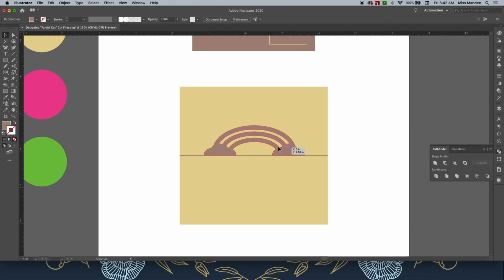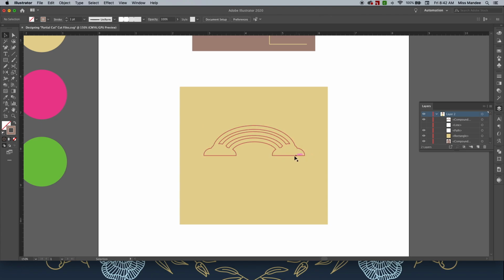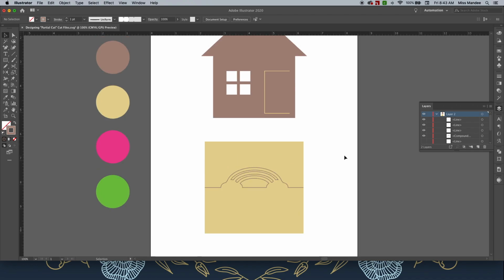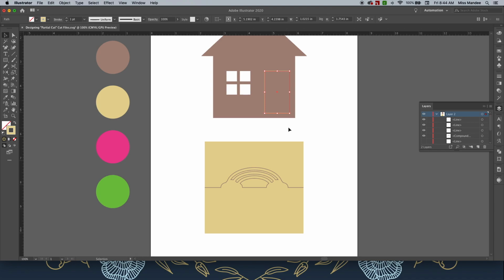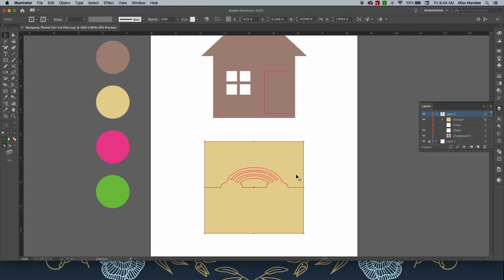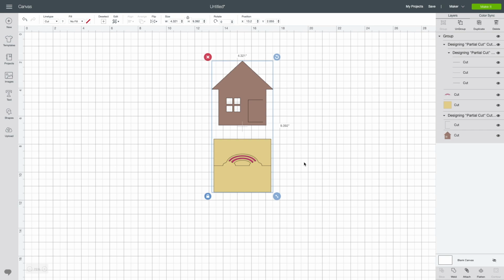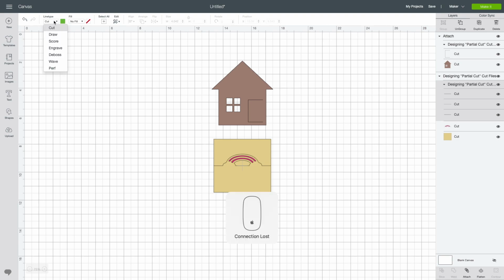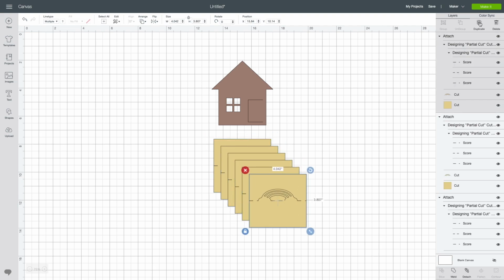Designing "Partial Cut" Cut Files in Adobe Illustrator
In this tutorial, I show you how to make "partial cut" shapes within another cut design. This is a great tool for making flaps for various paper crafts as well as cute "pop out" designs for place cards.

Follow along in Adobe Illustrator, and see how to finalize the design for cutting in Cricut Design Space.